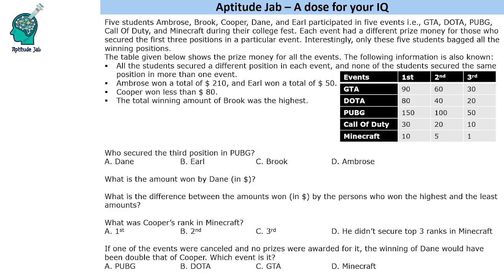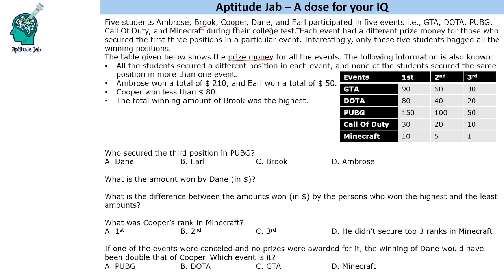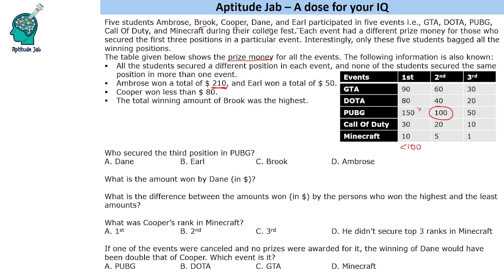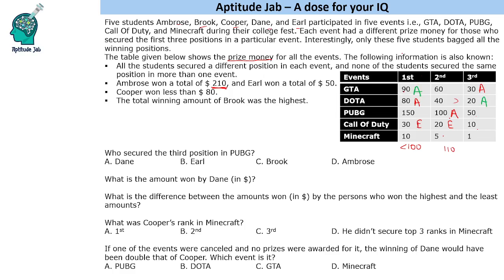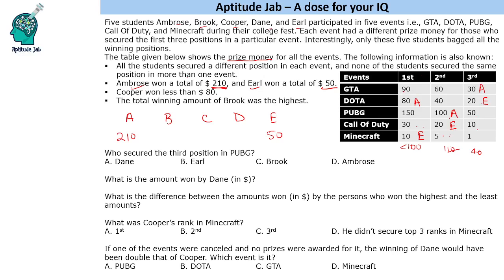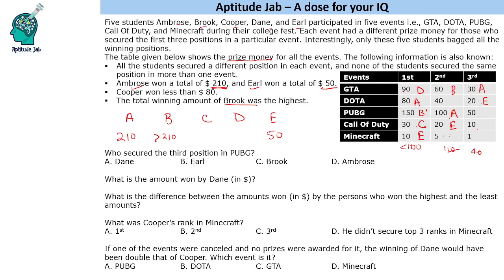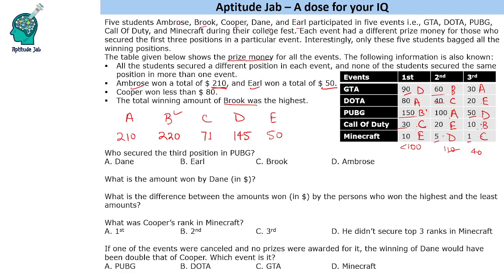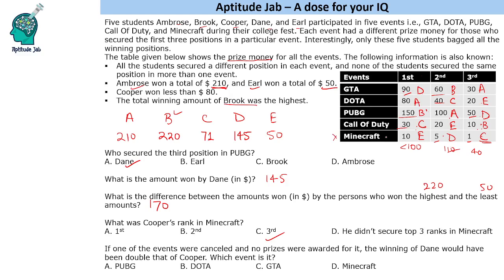CAT Infinite DILR - Set 395 | Gaming Events at the College Fest | Caselet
Five friends participate in five games at a fest where the first three are given prizes. Using the table and the conditions, figure out who won how much in the events.